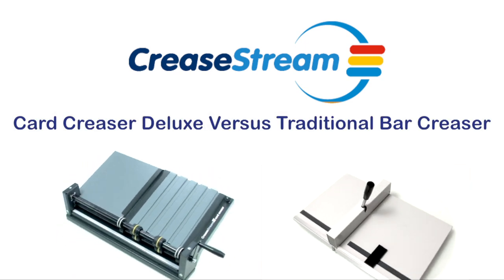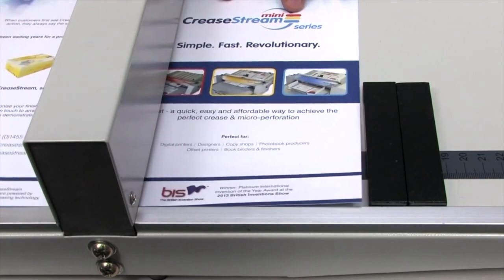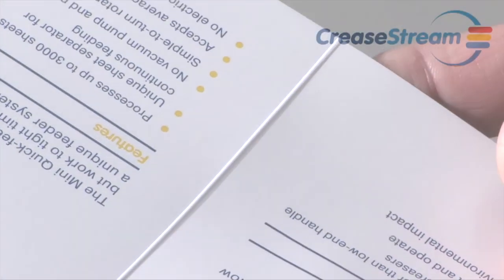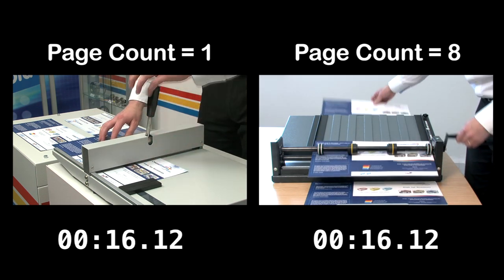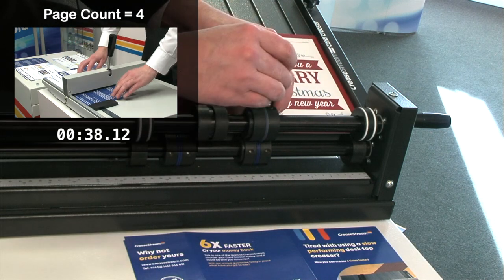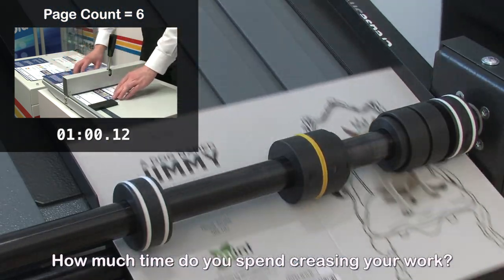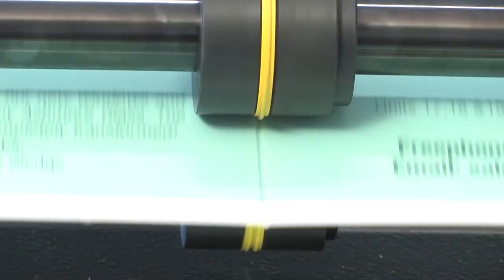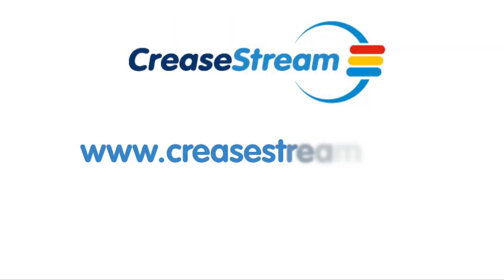Replace your Desk Top Creaser for a Solution 6 x Faster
With the release of the brand new Card Creaser Deluxe, we wanted to put together a video that showed just how fast an affordable creasing machine really can be. We took a traditional matrix creaser with a push down handle and timed how long it took to crease 10 6-page brochures. We then did the exact same job on the Card Creaser, and you won't believe the results...